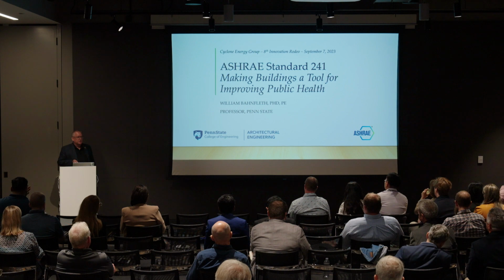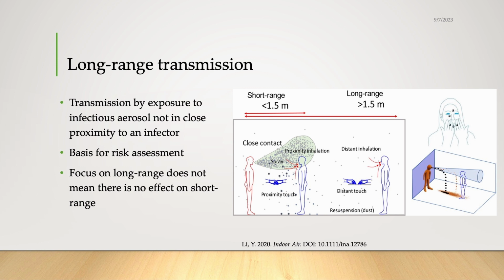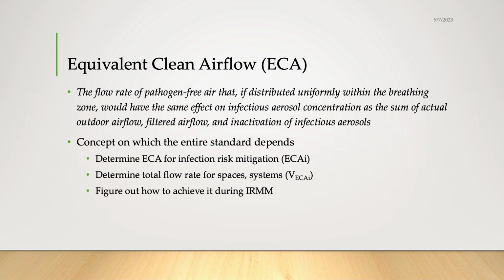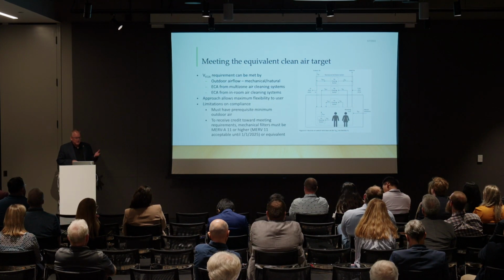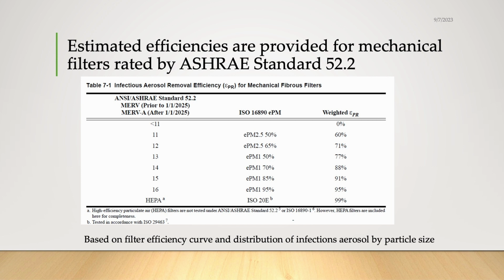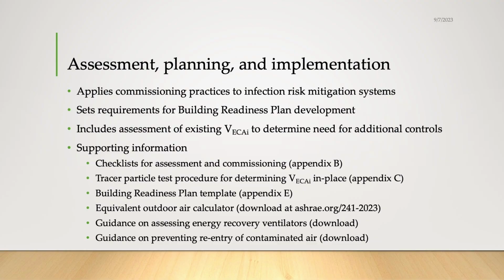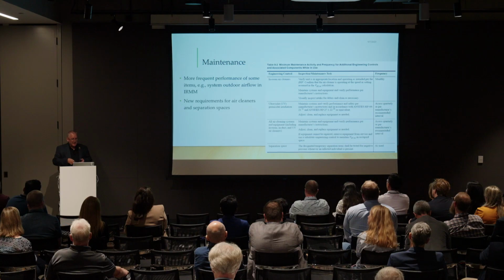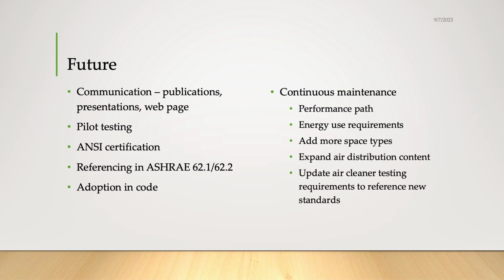Innovation Rodeo 2023: Dr. William Bahnfleth, "ASHRAE Standard 241"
ASHRAE Standard 241 - Making Buildings a Tool For Improving Public Health
Dr. William Bahnfleth, Professor of Architectural Engineering at Penn State University and ASHRAE Fellow